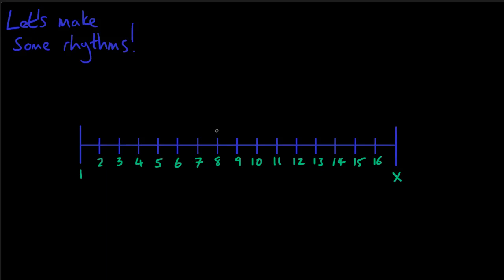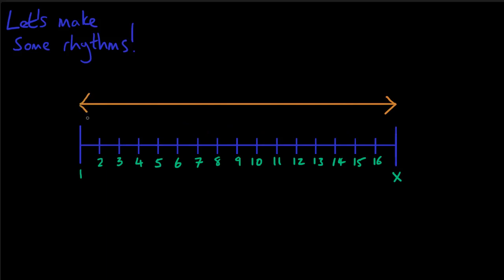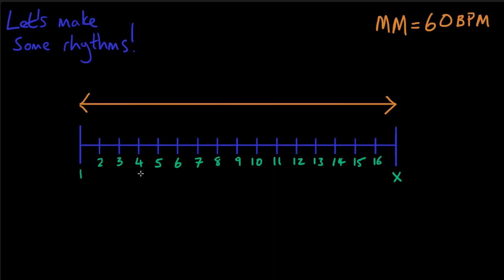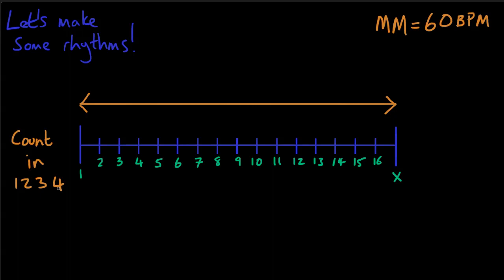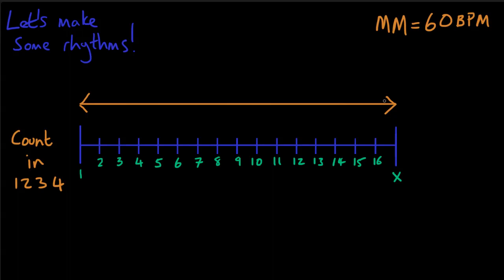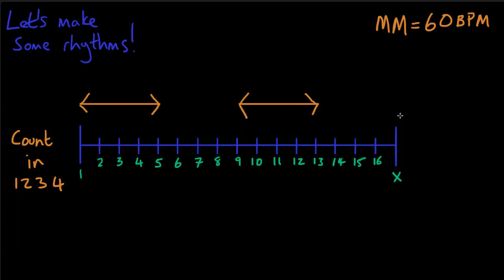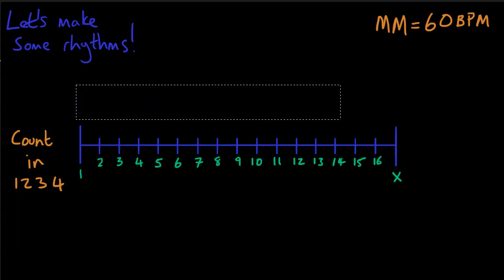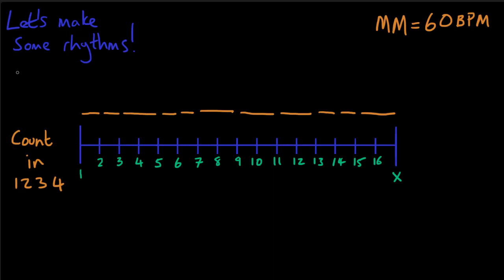Let's Make Some Rhythms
Now it is time to make some rhythms of our own.  This can be as simple as just one long sound.

In this video we'll have a go at measuring out some sounds to make simple rhythms and hopefully afterwards you'll feel confident to try composing some simple rhythms of your own!